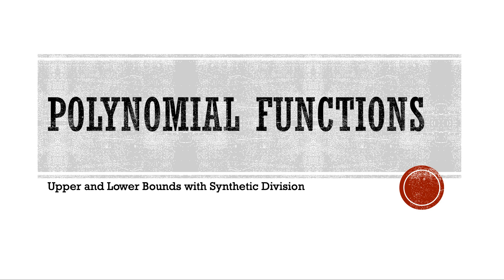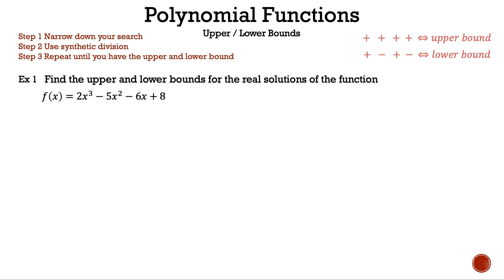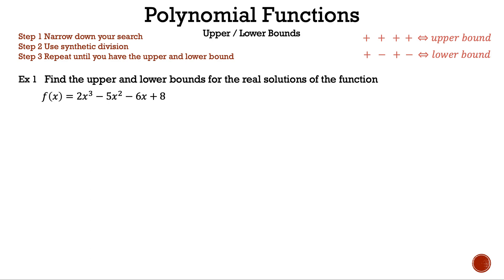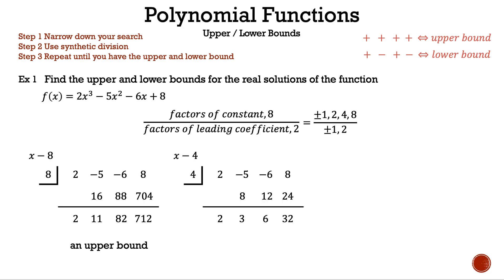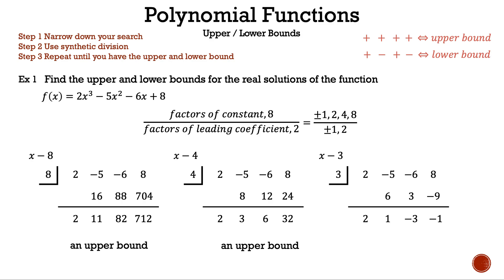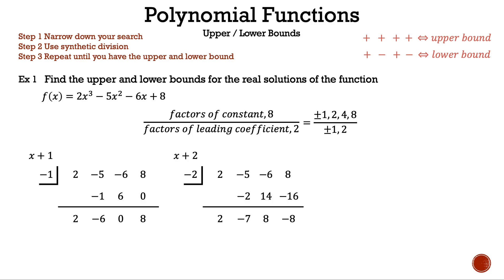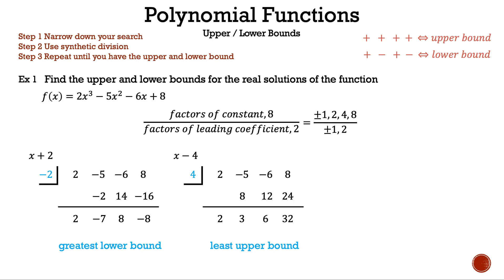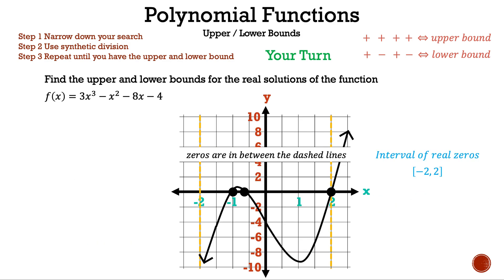Polynomial Functions - Find Upper/Lower Bounds with Synthetic Division - Math is the Way Corner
If you need a refresher on how to find upper and lower bounds with synthetic division with polynomial functions then this video is for you.

Start - 0:00
Theorem - 0:22
Upper Bound - 1:05
Lower Bound - 4:10
Interval - 5:45
Graph - 6:00
Your Turn - 6:24